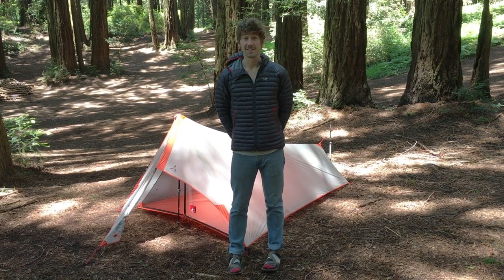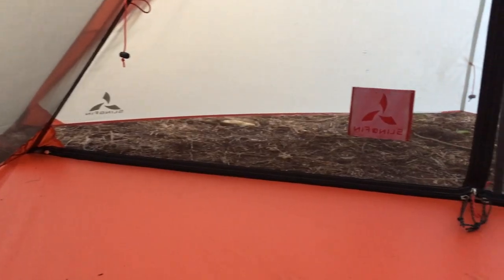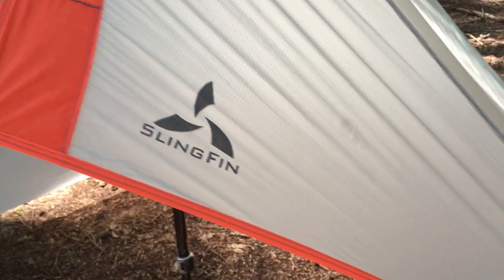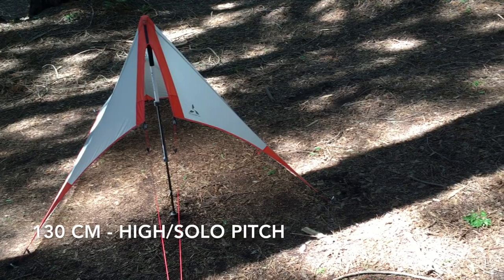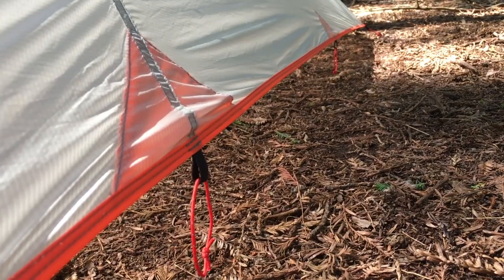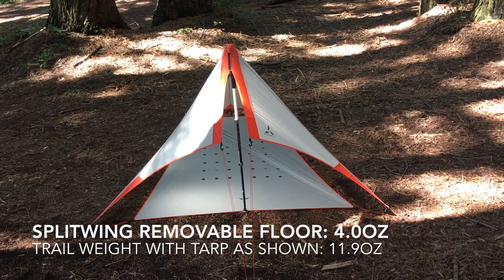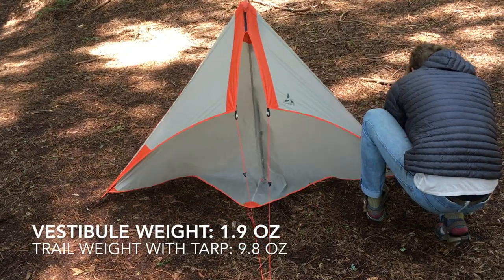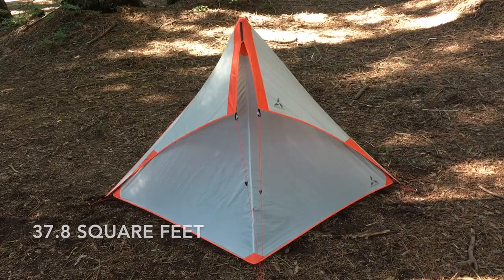The SlingFin SplitWing UL Shelter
This video showcases the features of our ultralight tarp/tent shelter, the SplitWing. With a minimum trail weight of 7.9 oz, it's a great way to shelter 1-2 minimalists on a trek of any length.